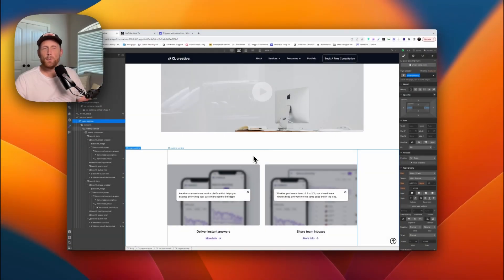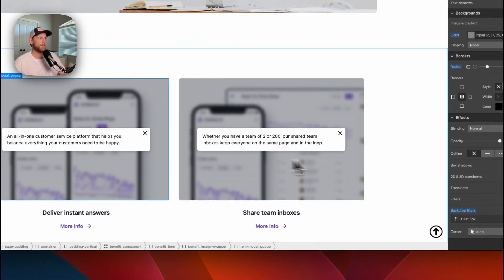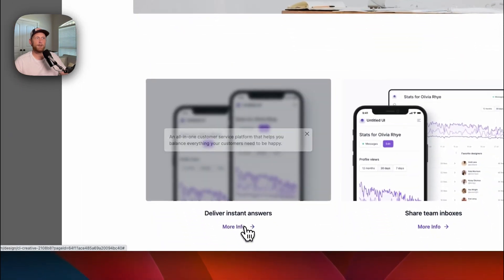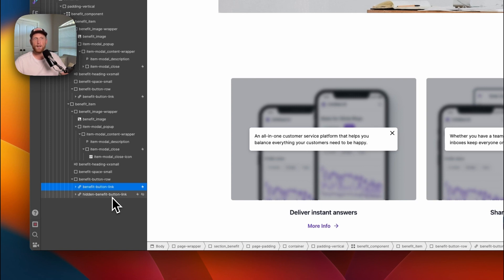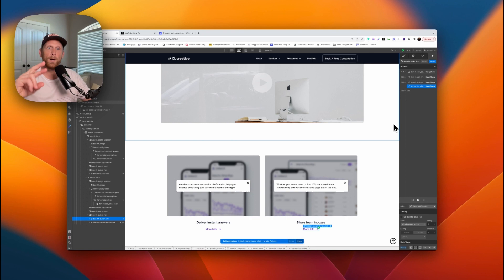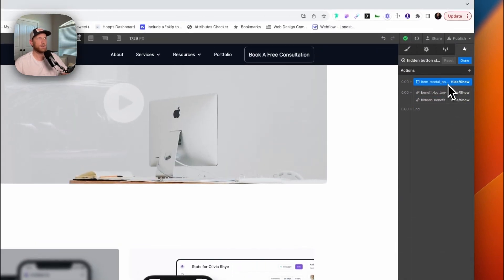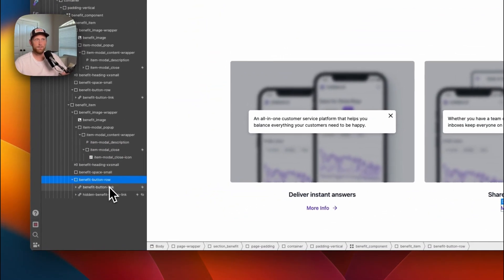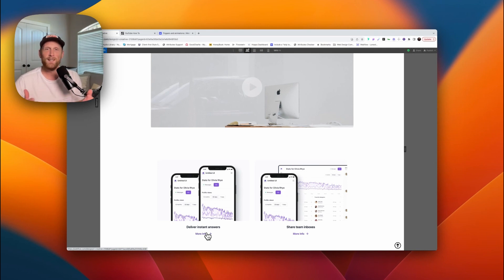Webflow Popups that Close Multiple Ways, but Smoothly Reopen with Initial Trigger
Hey Webflow enthusiasts! 🔥 Ever been puzzled by multi-point close popups? You know, those sleek interactions that let users close a popup in multiple ways but still smoothly open it back with the initial trigger? If that sounds complex, don't fret. I've been there too!

In today's video, I'll show you how to create complex popups using just Webflow's native interactions panel that will allow you to close the popup multiple ways but still let it open back up with the initial trigger.

No code, no external tools, just pure Webflow magic!

Let's make some popup magic together! 🚀